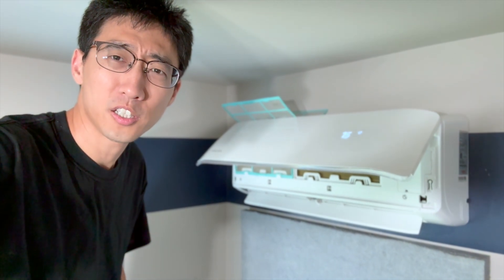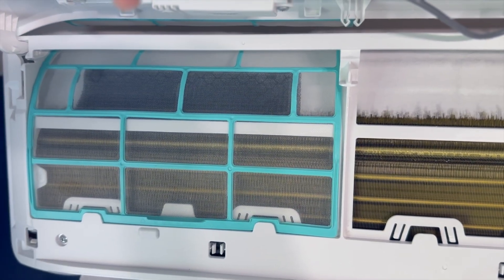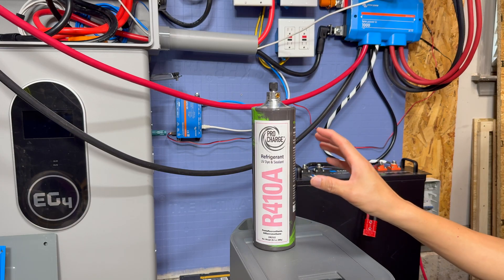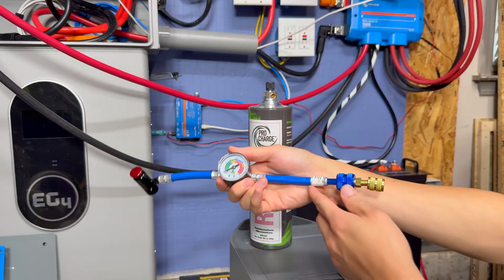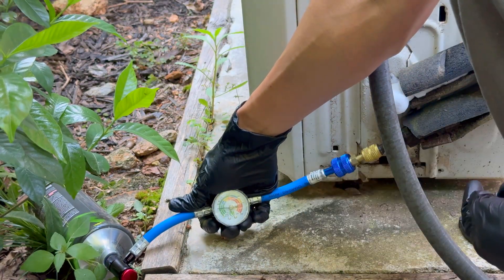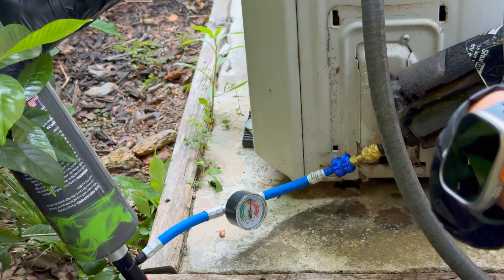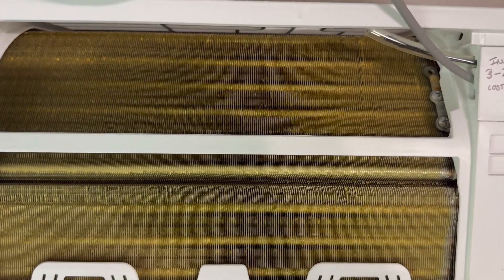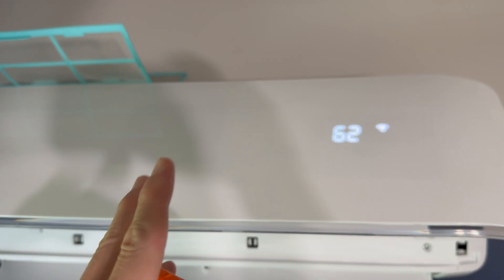25-34 | Fixing a MrCool Mini Split Not Cooling ❄️ | Easy DIY Recharge with R410A Refrigerant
Is your MrCool mini split not cooling or icing over? ❄️ In this step-by-step DIY mini split repair guide, I’ll show you how to quickly fix a MrCool DIY 12K mini split that’s freezing up and not cooling properly.

We’ll cover:
Why your mini split ices over
How to check airflow and refrigerant levels
Safely recharging with R410A refrigerant (with UV dye & sealant)
Testing results with thermal imaging

📌 Helpful links to refrigerant & tools are in the description below.

⏱️ Chapters
0:00 – Intro: Mini split not cooling properly
0:28 – Symptoms: Icing over & weak cooling
1:27 – MrCool DIY 12K unit overview
2:07 – Checking refrigerant type (R410A)
3:02 – Choosing refrigerant with UV dye & sealant
4:02 – Tools & safety tips (gloves, glasses, connector)
5:01 – Importance of cooling mode & low pressure side
5:34 – Outdoor inspection: Signs of low refrigerant
6:04 – Connecting refrigerant & filling process
7:13 – Results after one bottle (barely in the blue)
8:29 – Frost disappears – cooling restored
9:01 – Checking for leaks with bubble test
10:10 – Final results with thermal imaging (airflow test)
11:12 – Wrap-up & advice (order extra refrigerant bottles)